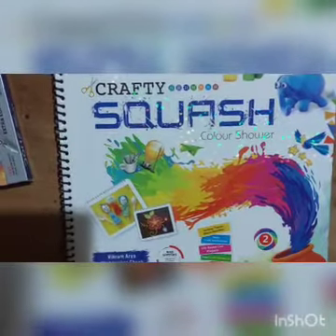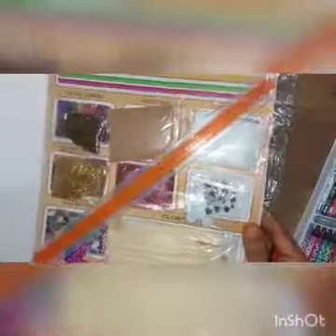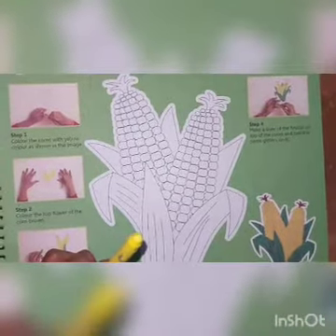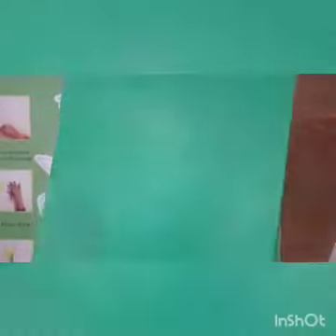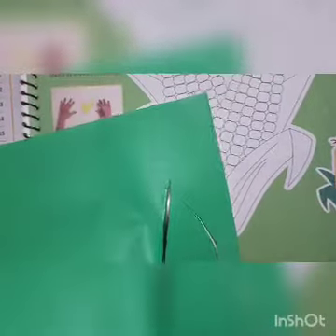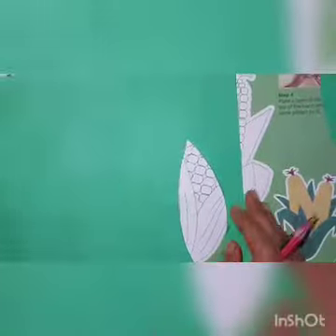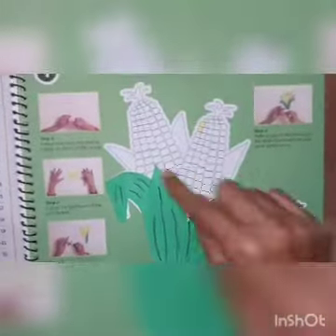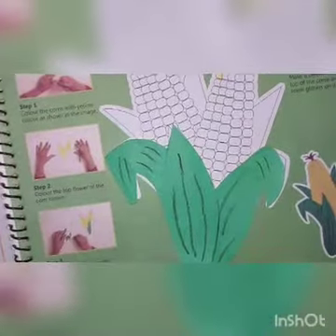2 nd std